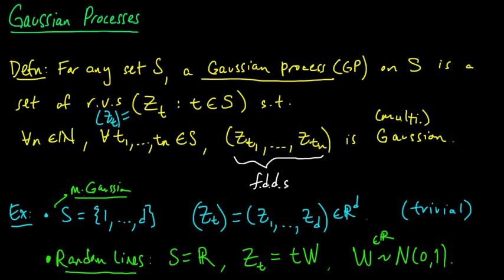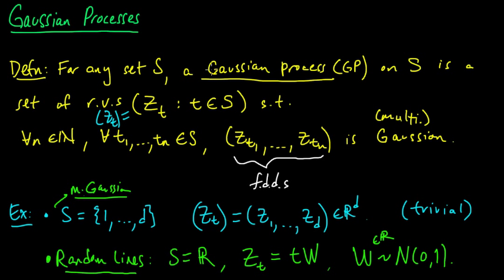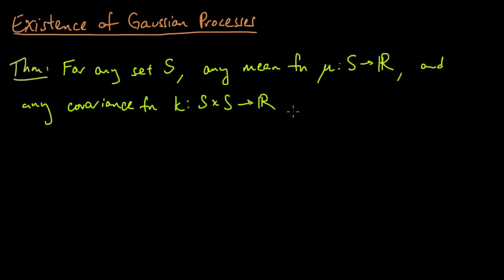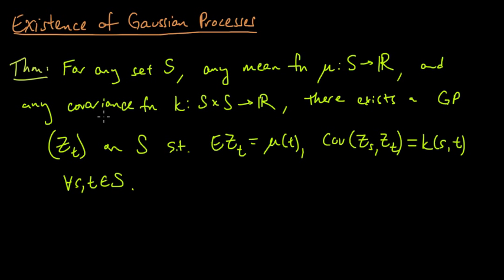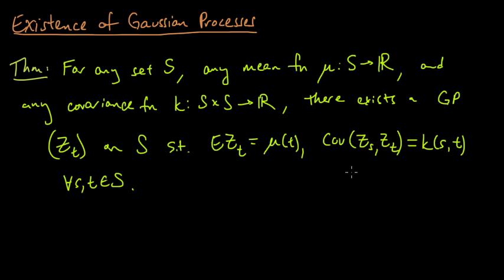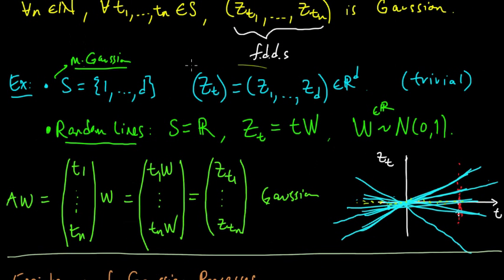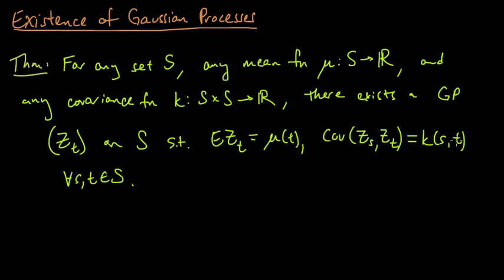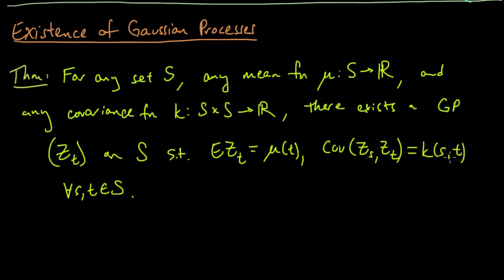(ML 19.2) Existence of Gaussian processes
Statement of the theorem on existence of Gaussian processes, and an explanation of what it is saying.